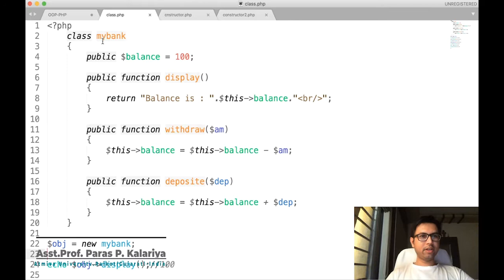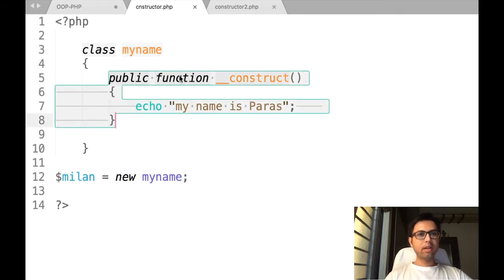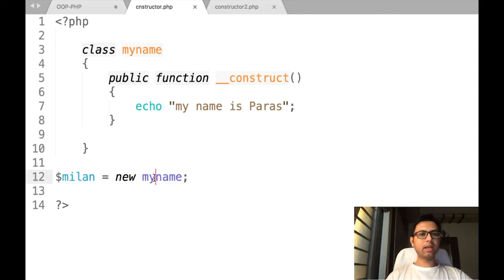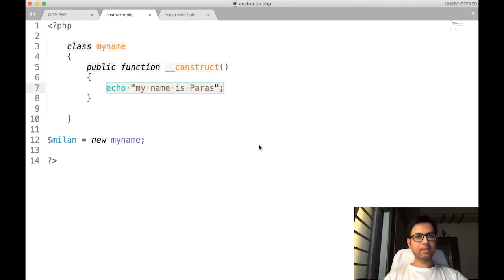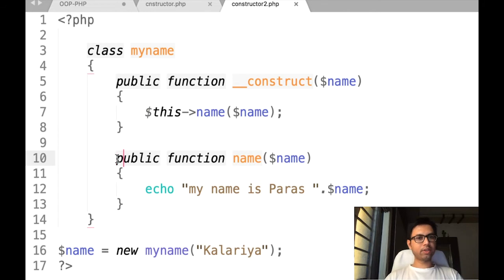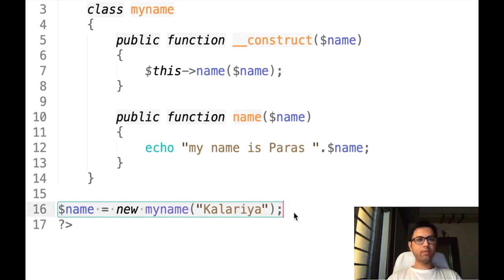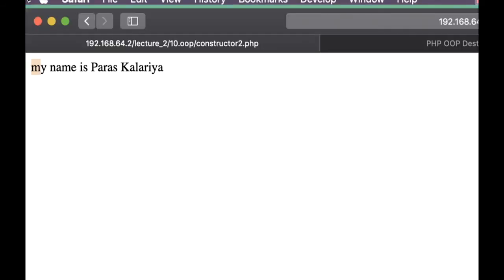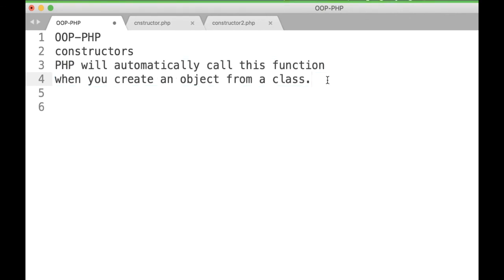What is Constructor and Destructor in PHP | lecture -11|Atmiya University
1)constructor
Prerequisite to attend the lecture is having basics of OOP.